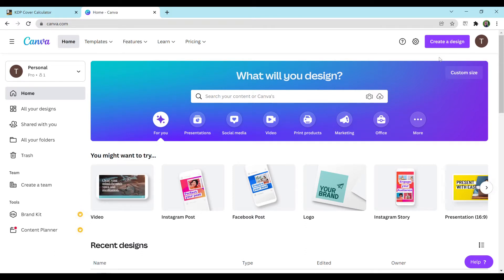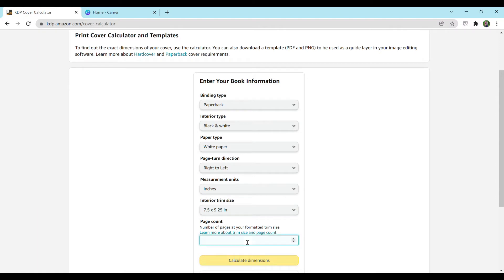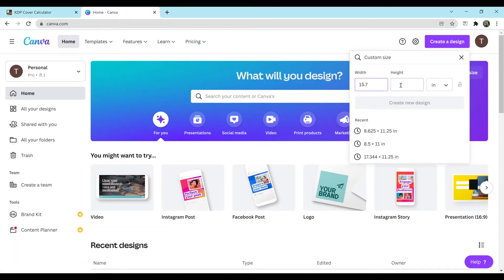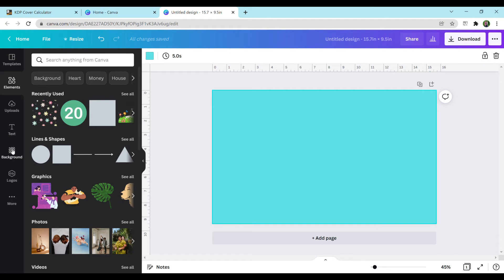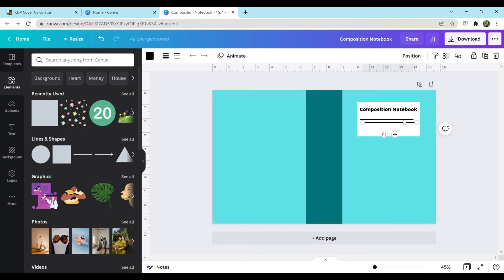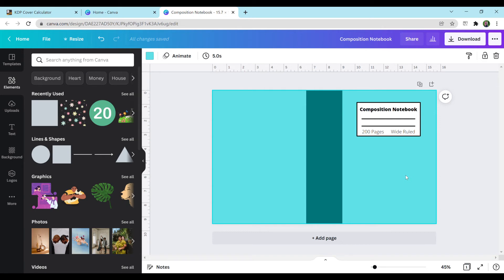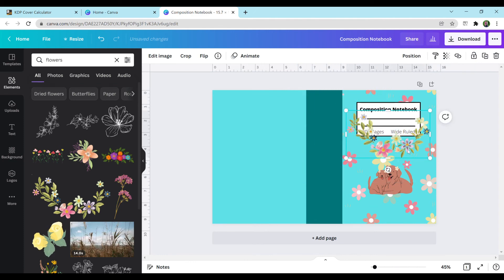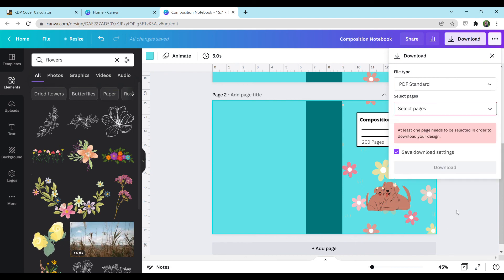How To Create Notebook Covers Using Canva | Amazon KDP | Free Templates Included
Want to know how to create notebook covers using Canva for Amazon KDP? Here is a step by step tutorial on how to make your own! Free templates are included below as well. I appreciate all of the support so much!